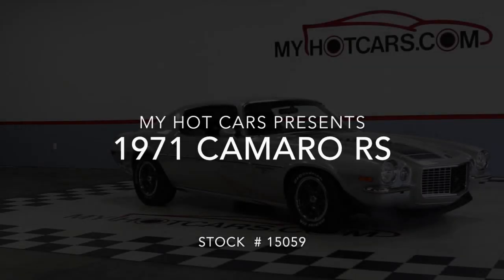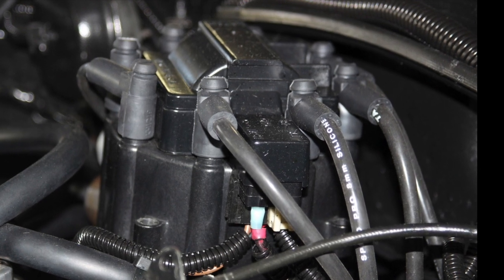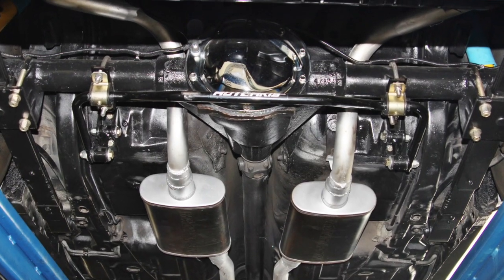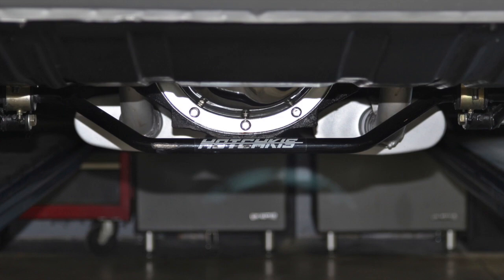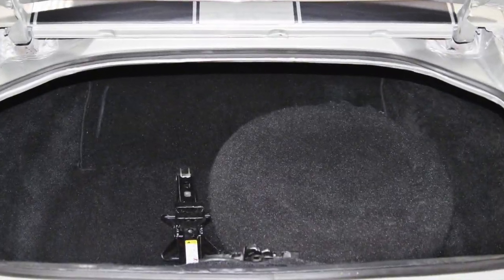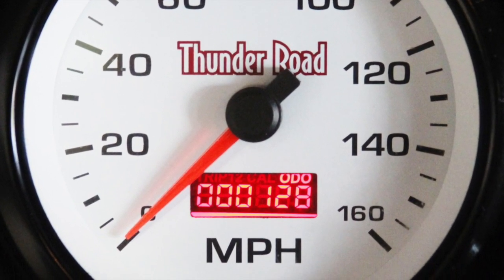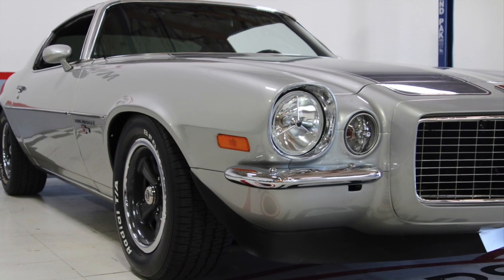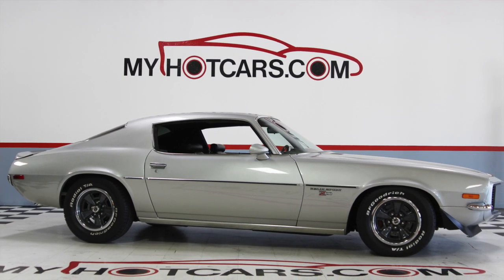1971 Camaro RS @ My Hot Cars Video Showcase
The My Hot Cars Team is excited to present this beautifully restored 1971 Camaro Rally Sport with less than 1,000 post-restoration miles!

About MHC:
Videos on the newest inventory arriving at My Hot Cars in Livermore, CA.  My Hot Cars is a premier classic and muscle car dealer with over 27 years of helping customers from the around the to find the car of their dreams. Just don't dream it, live it.  Come in and get behind the wheel of your fantasy vehicle, take it home...You DESERVE it!